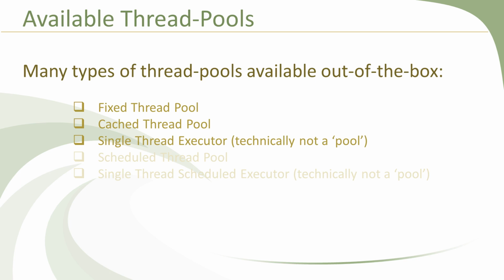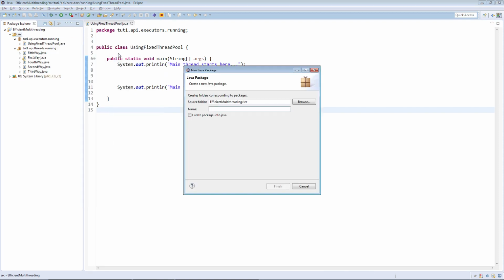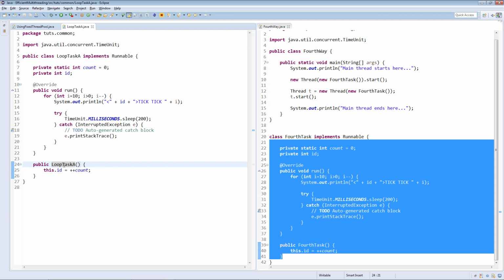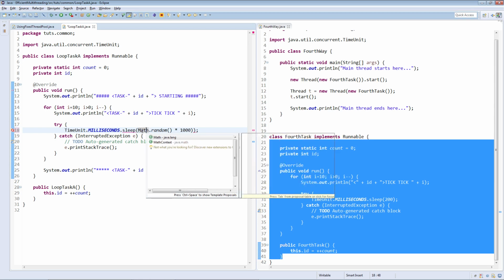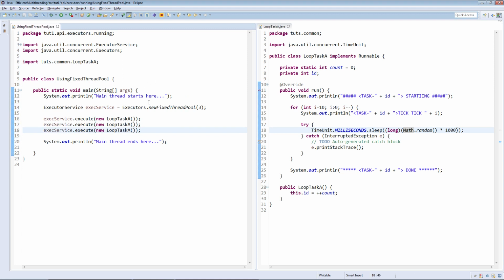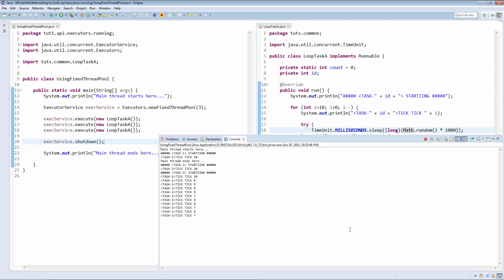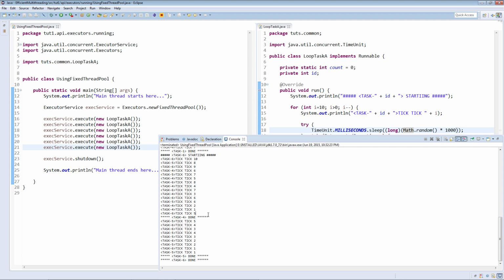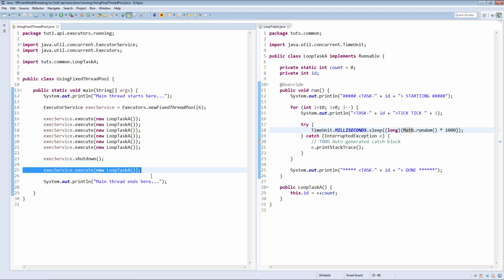8 Using Executors API Fixed Thread Pool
8 Using Executors API Fixed Thread Pool -- CREATING AND RUNNING THE THREADS

Multithreading in JAVA, Executor Framework, Executor, Thread Executor